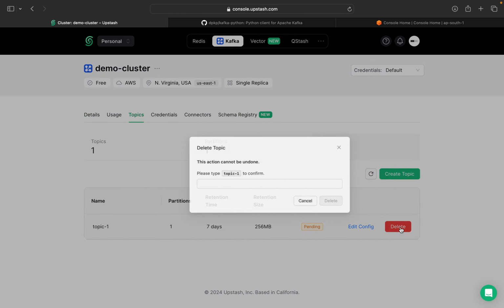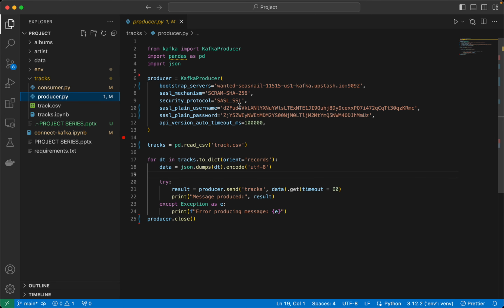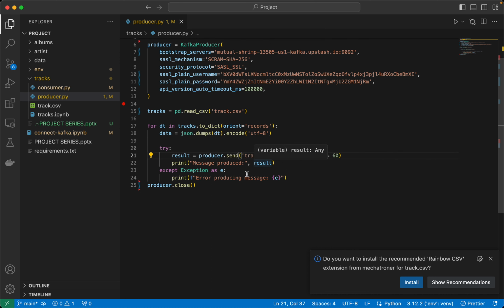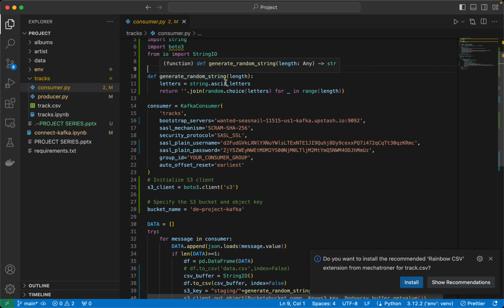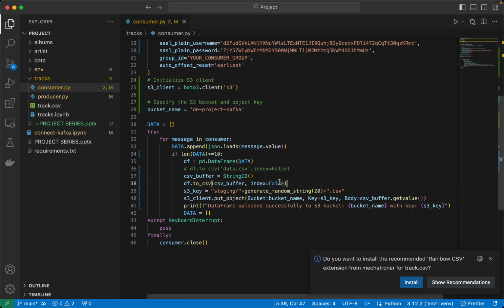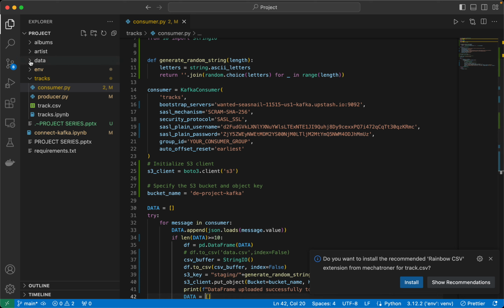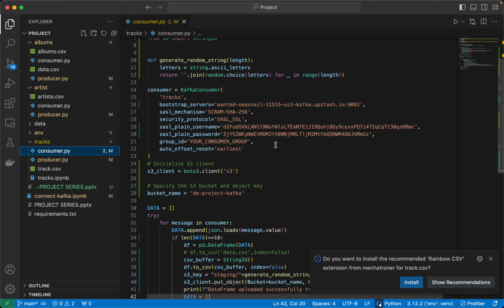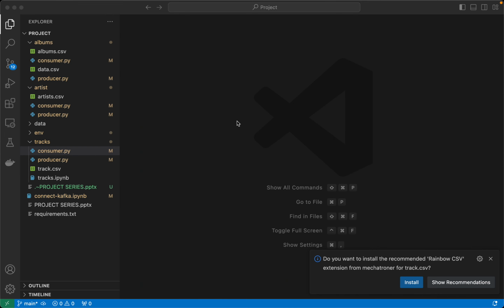End to End Data Engineering Project | SPOTIFY ANALYSIS | KAFKA | AWS | Part 3